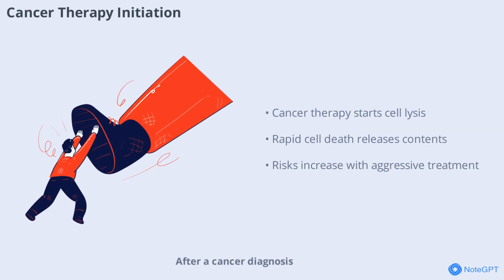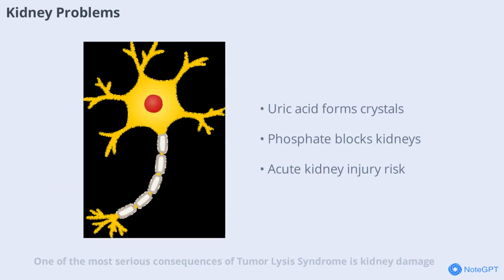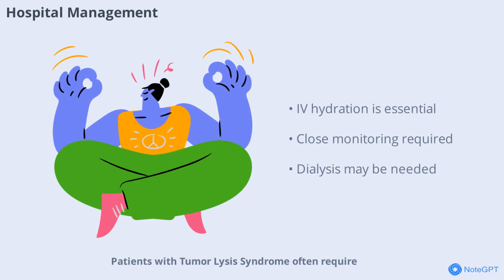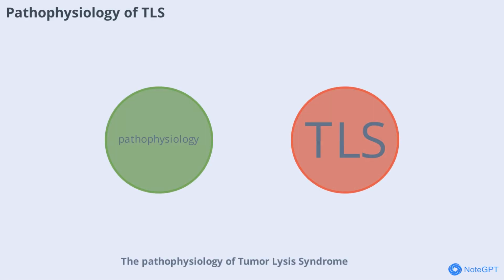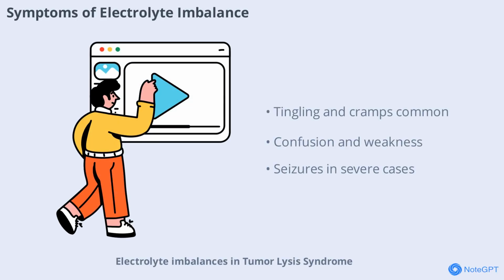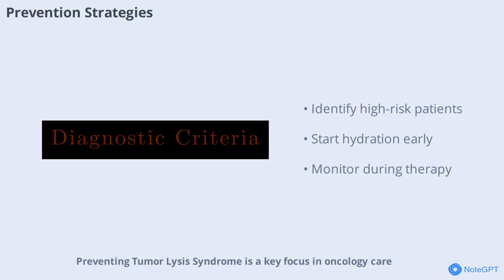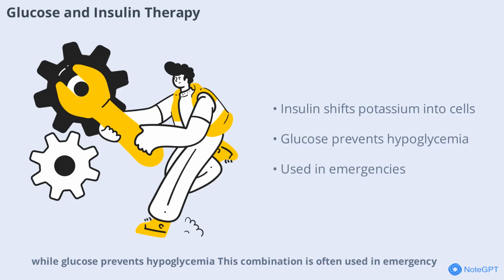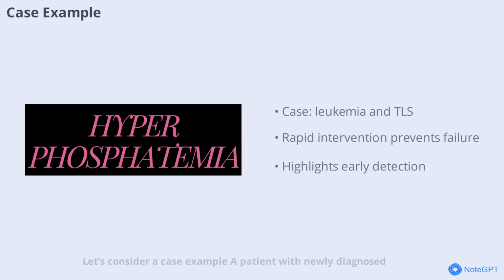Tumor Lysis Syndrome Explained 💥 | Causes, Symptoms & Management | Oncology Made Simple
Tumor Lysis Syndrome (TLS) is a life-threatening oncologic emergency that every medical student and healthcare professional must understand.
In this video, we break down: ✔️ What is Tumor Lysis Syndrome
✔️ Key causes & risk factors
✔️ Signs and symptoms to watch for ⚠️
✔️ Lab abnormalities (Hyperkalemia, Hyperuricemia, etc.)
✔️ Prevention & management strategies 💊

This video is perfect for: 👨‍⚕️ Medical students
💊 Pharmacy students
🧠 Oncology learners
📚 NEET PG / USMLE prep

⚡ Why TLS is dangerous?
Rapid tumor cell breakdown releases intracellular contents into the bloodstream, leading to fatal electrolyte imbalances and kidney failure if not treated early.